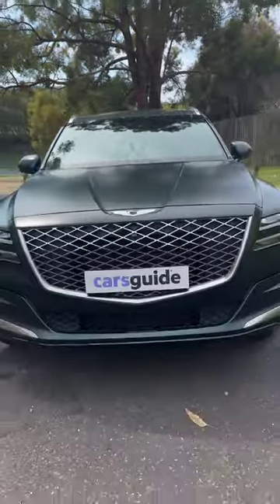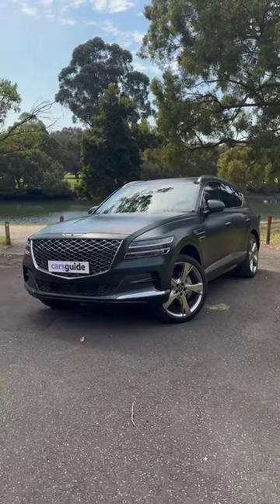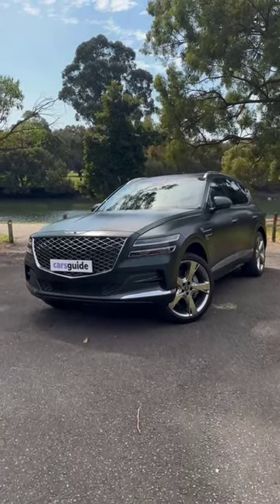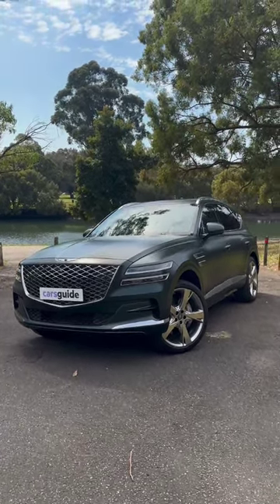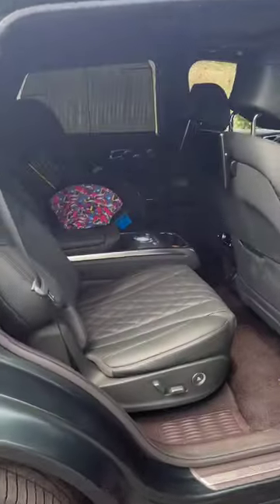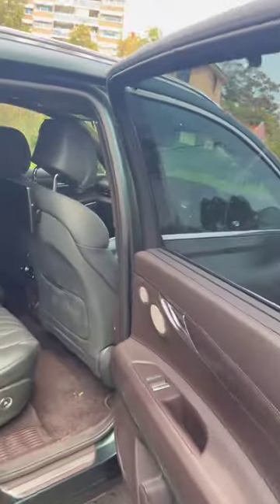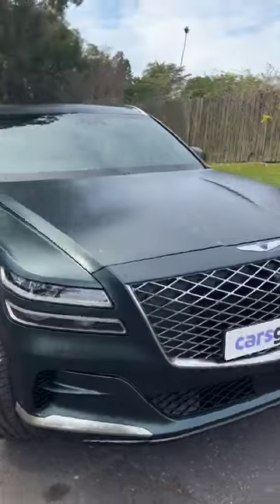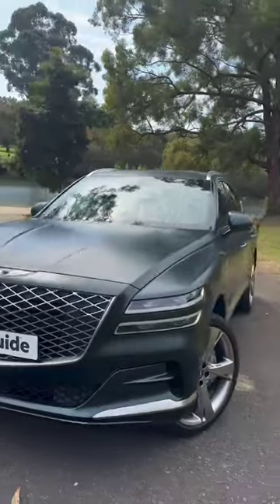Welcome to the Berry family, Genesis GV80